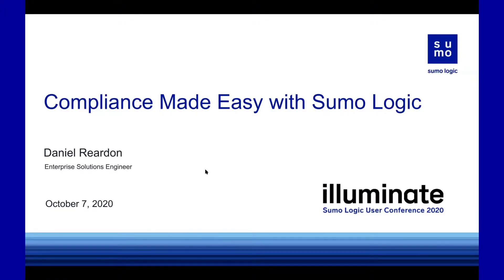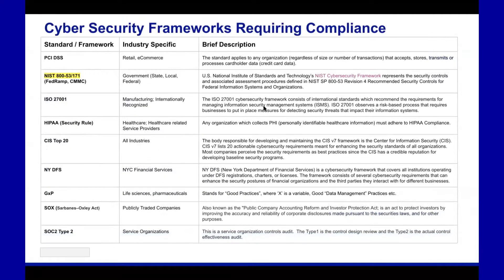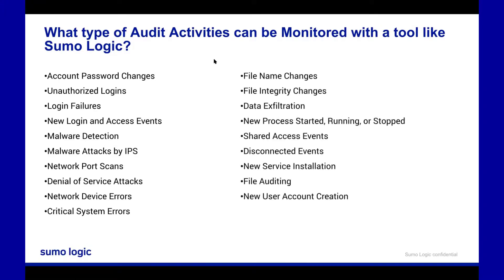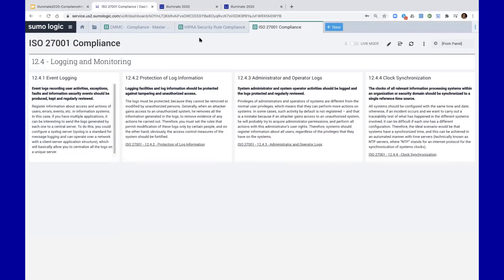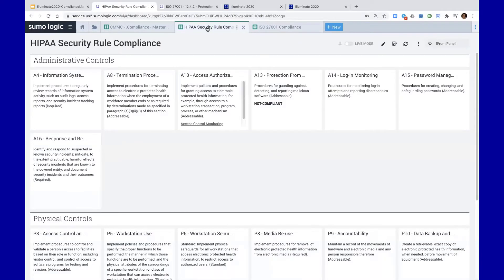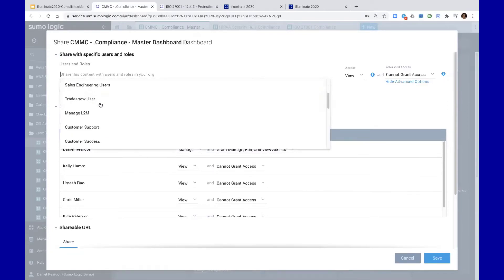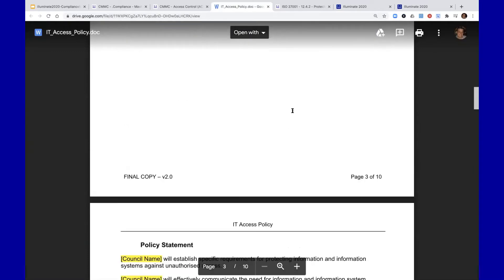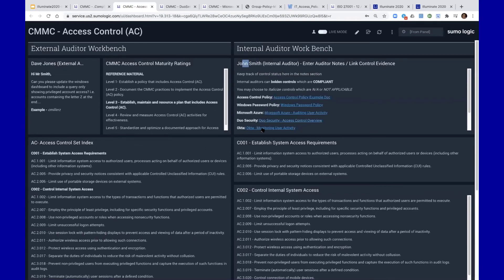Compliance made easy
Discover new ways to leverage Sumo Logic to assist your organization with achieving compliance toward cyber security frameworks, including NIST 800-53/171, HIPAA, ISO 27001, NIST CMMC, PCI-DSS, and SOX. By simply leveraging text panels within dashboards, you can simplify compliance by highlighting control elements covered by Sumo Logic queries. Save time spent on audit walkthroughs and measuring control effectiveness by using real-time compliance dashboards which can be easily shared with your internal and external auditors.

Presenter:
Daniel Reardon, Enterprise Sales Engineer, Sumo Logic